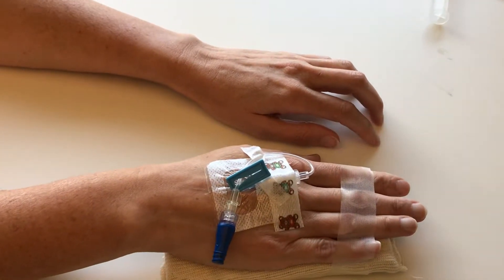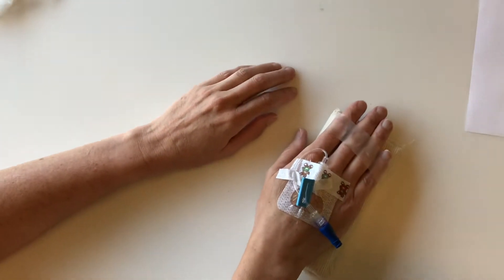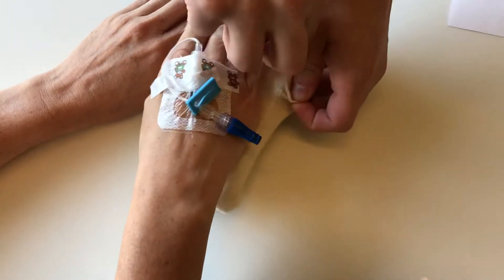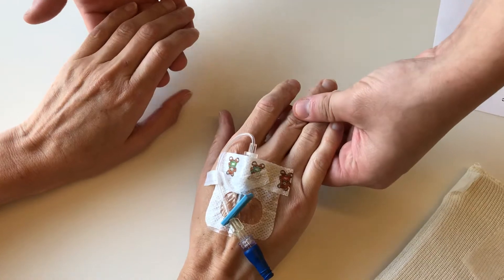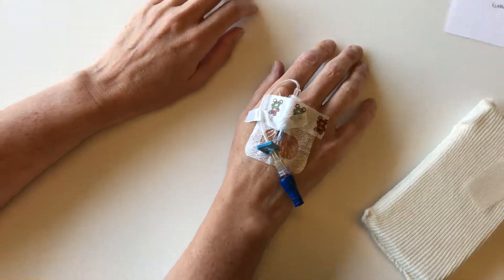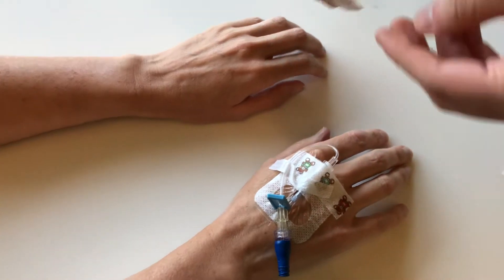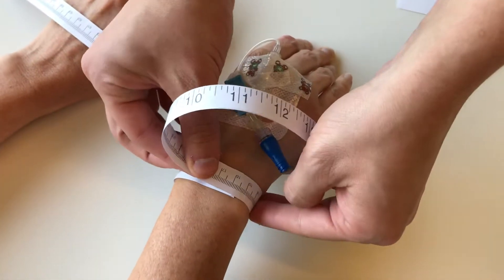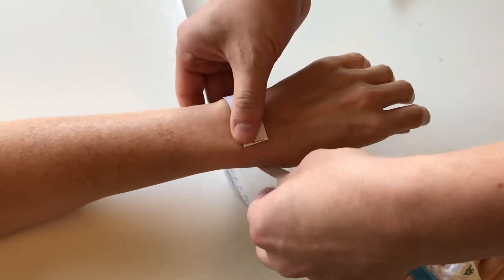May 6, 2019